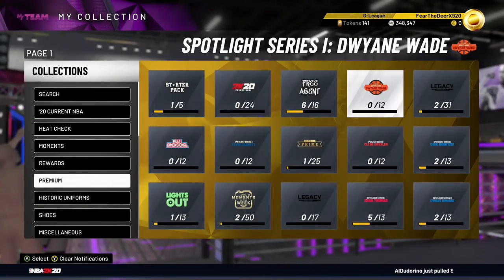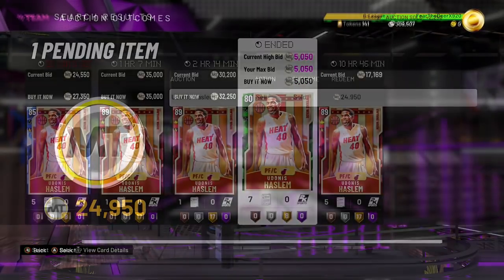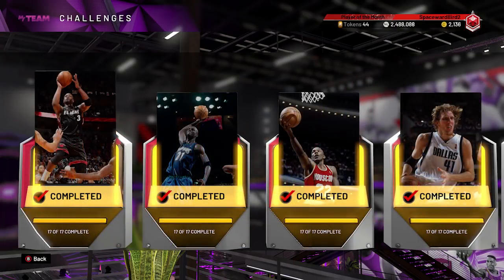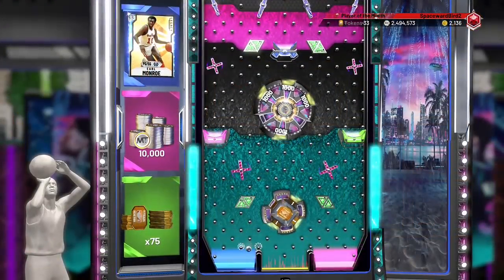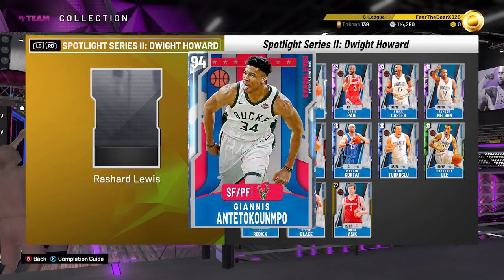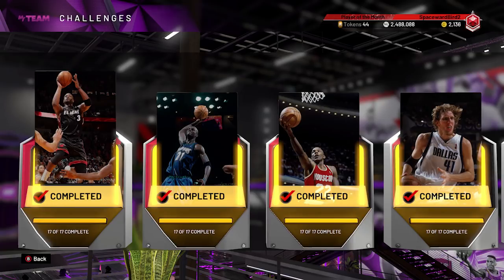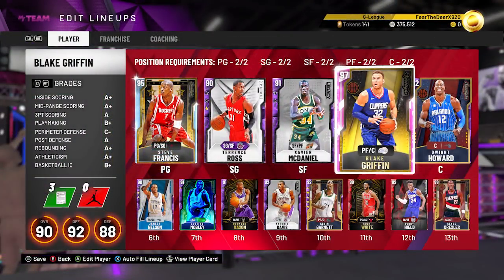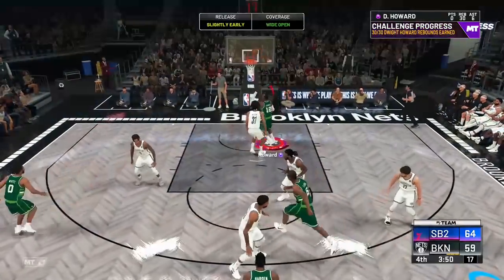SPOTLIGHT SNIPES - No Money Spent - Episode 13 - BEST TIPS AND TRICKS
We share an updated Spotlight Solos spreadsheet that breaks down the cards in the set, the cost to finish each solo and the solo win conditions. We also show some snipes and talk about card values in the auction house this weekend.